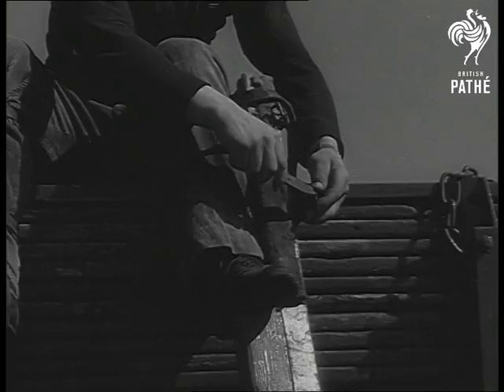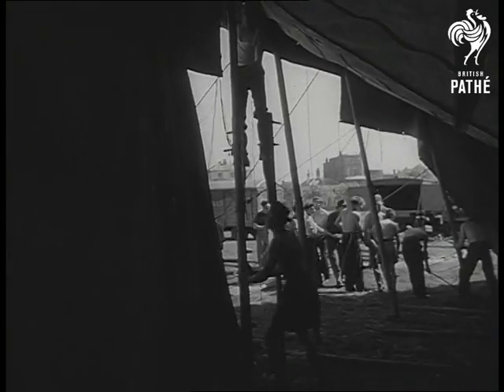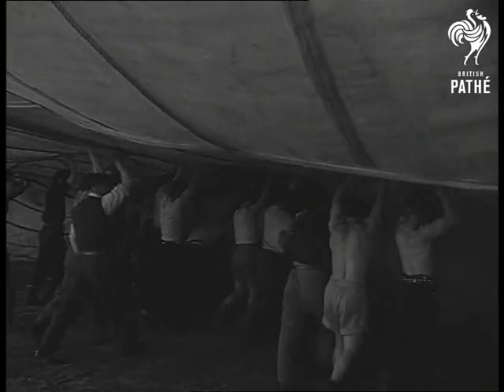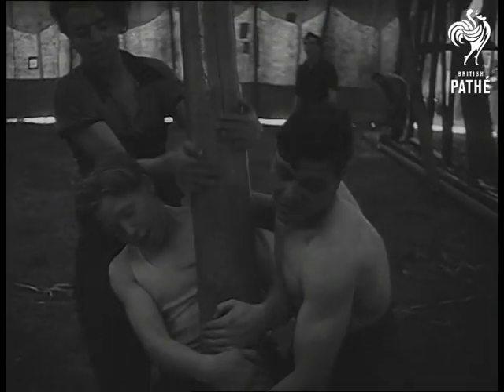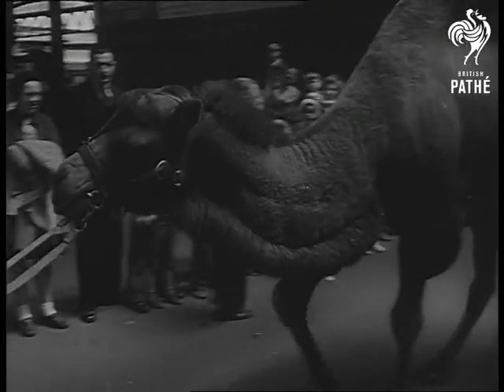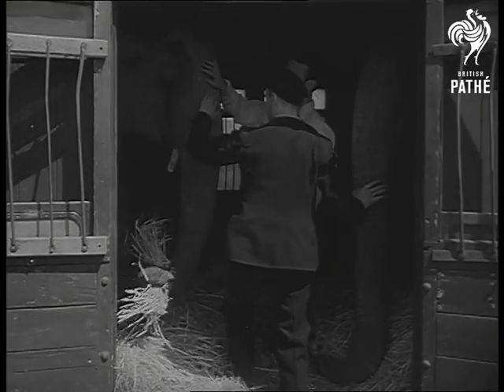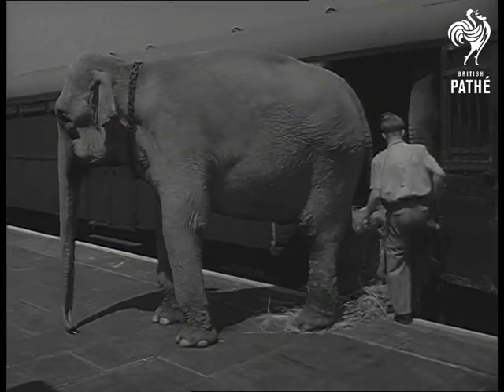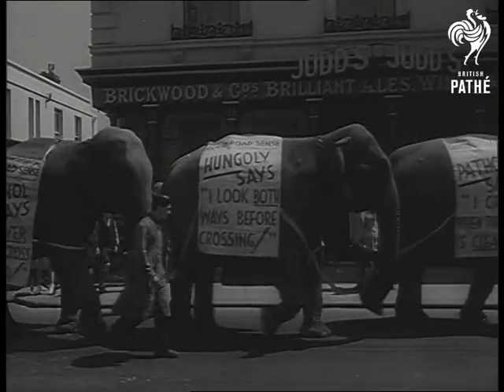Circus Move (1951)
The circus comes to town in Portsmouth, Hampshire.

Various shots of men laying out large circus tent. M/Ss and L/Ss of men pulling on rope to raise large tent up pole. M/Ss of man walking on stilts. They oversee the the proceedings. Several more shots of the tent being erected. M/Ss of numerous people inside tent pulling rope. L/Ss and M/Ss of 'quater poles' being put into place. Various shots of the animals arriving at station which includes a camel and elephants. Very good M/S of elephant climbing out of carriage. Road sign reads : 'DIVERSION AHEAD' as elephants walk through streets.
 FILM ID:1293.01